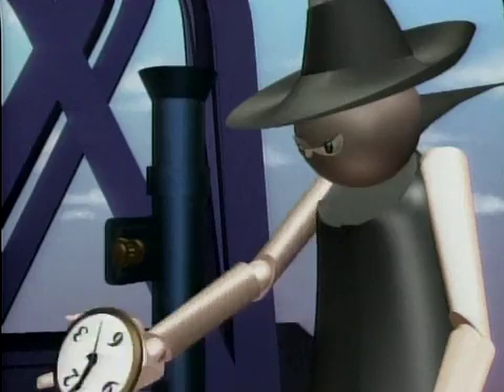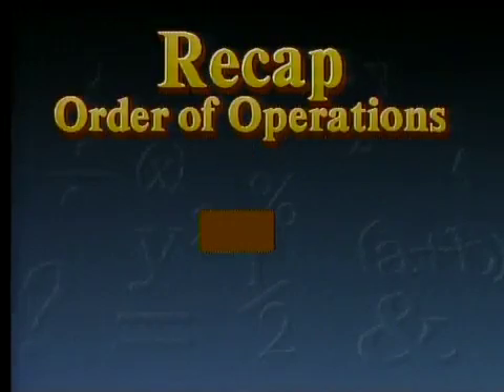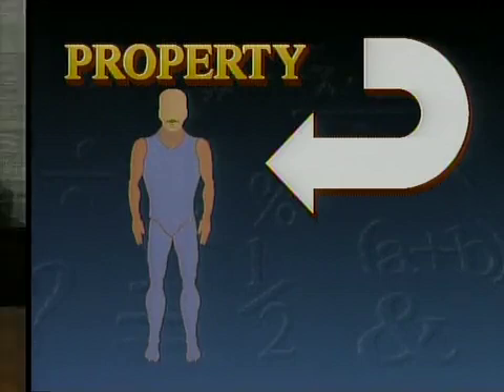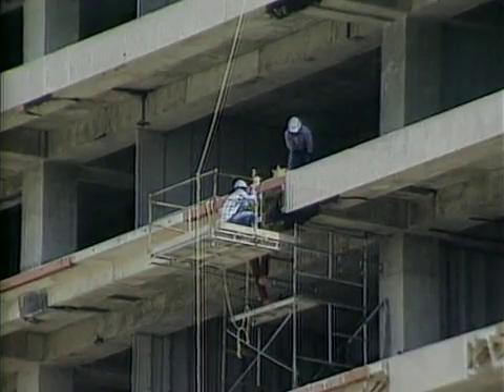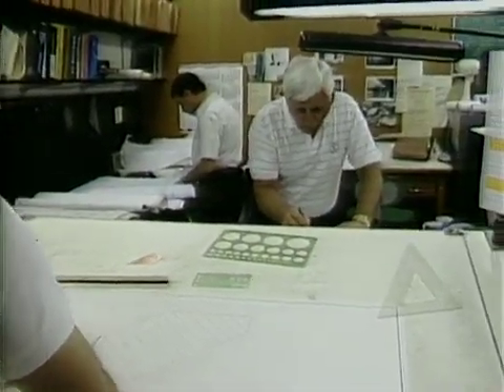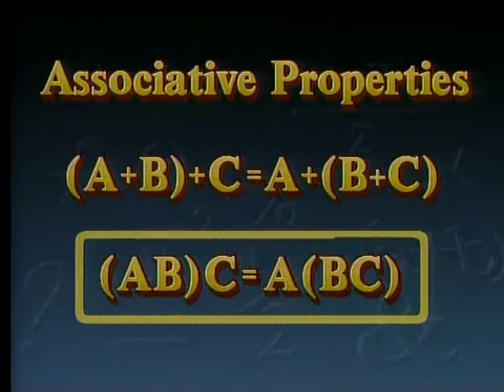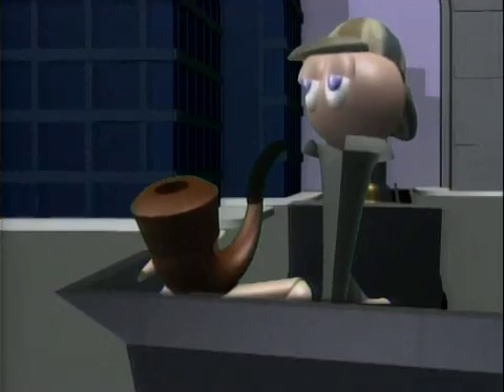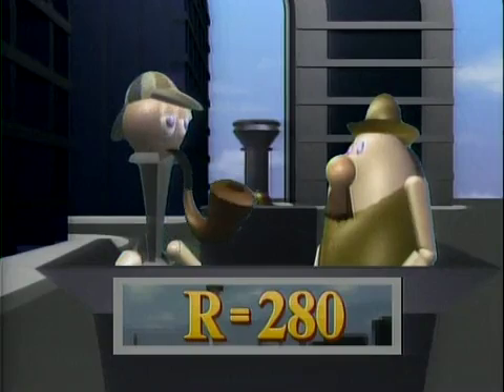Basic Properties | The Power of Algebra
This episode of the series “The Power of Algebra” from 1988 teaches students how to solve equations using the commutative, associative, and distributive properties of addition and multiplication. It also includes an interview with Jack Perrault, who discusses the importance of mathematics to his work as a structural engineer.